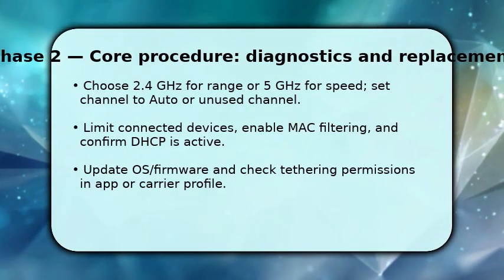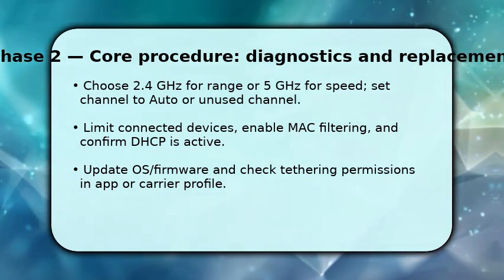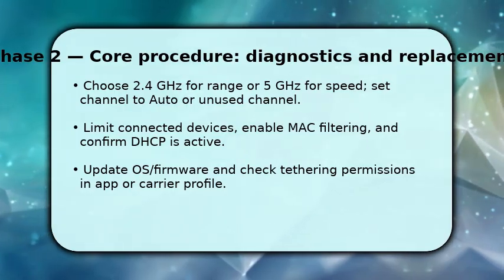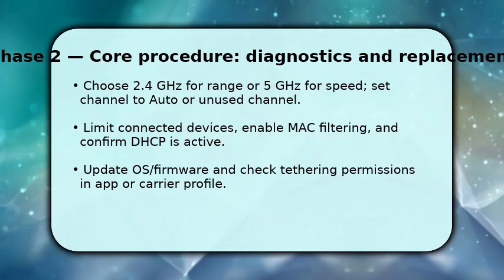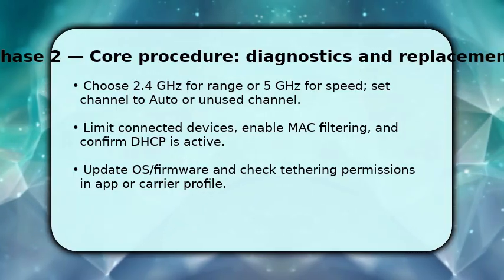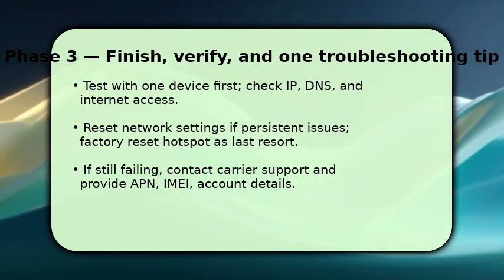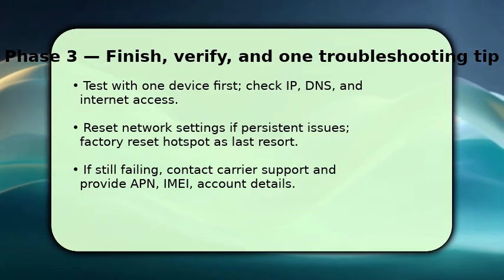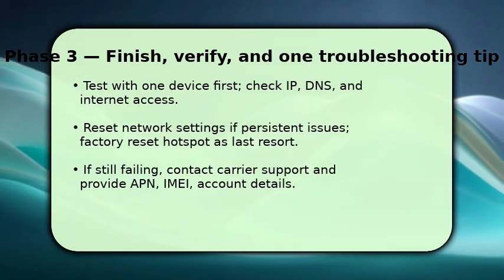How to Repair Mobile Hotspot - Full Guide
How to Repair Mobile Hotspot - Full Guide | 🔒 Surfshark VPN Deal — Stay private and secure. $1.99/mo + 3 Months Free ▸

Discover the essential steps to fix your mobile hotspot when it's not working. This comprehensive guide covers troubleshooting common issues, resetting settings, and ensuring optimal performance for uninterrupted internet access on-the-go.

mobile hotspot repair, troubleshoot mobile hotspot, reset mobile data connection, optimize mobile hotspot speed, fix Wi-Fi issues with phone, how to fix cellular tethering problems, improve your portable internet access, cellphone as a personal router guide, restore network settings on smartphones, quick fixes for dead zones